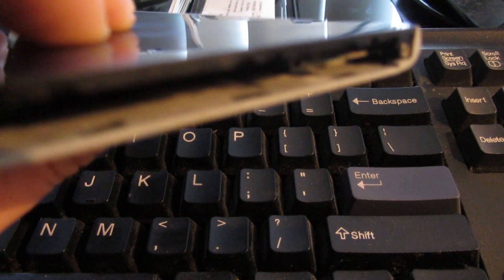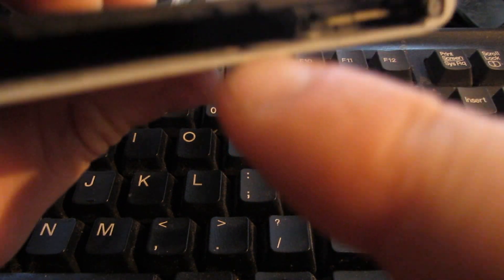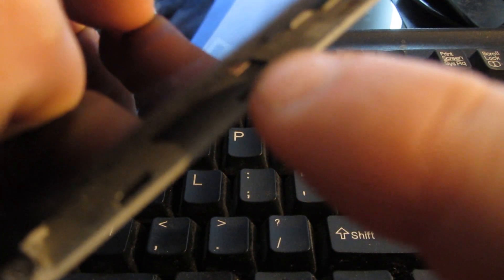How to check if LG G5 was WATER DAMAGED